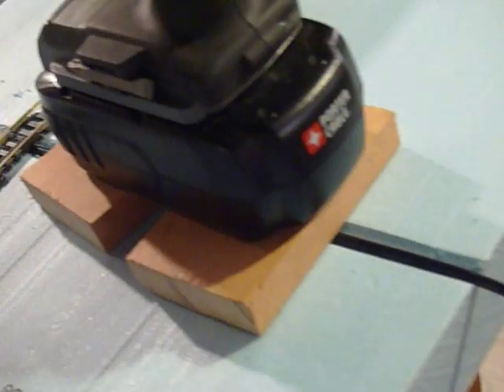Using bicycle cable for HO turnout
1st video showing how to manipulate a turnout using a bicycle derailleur cable